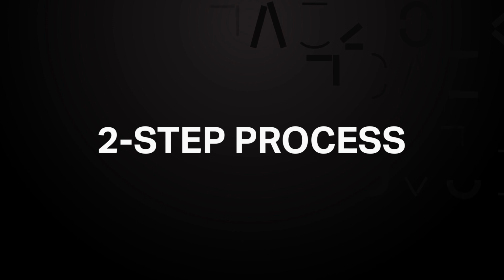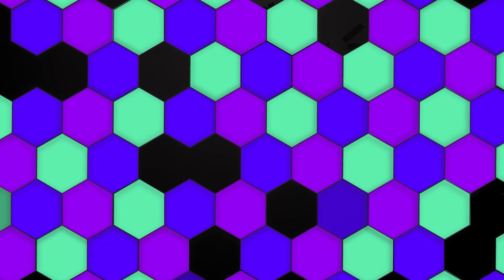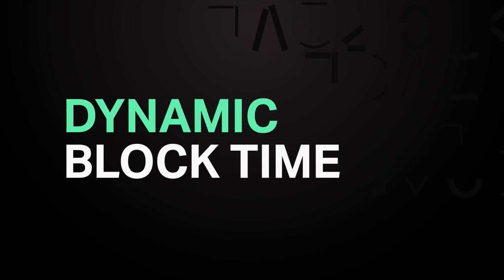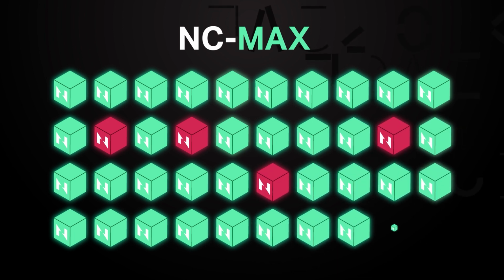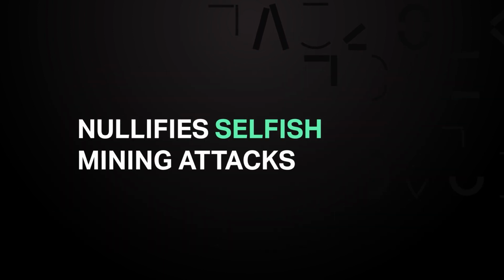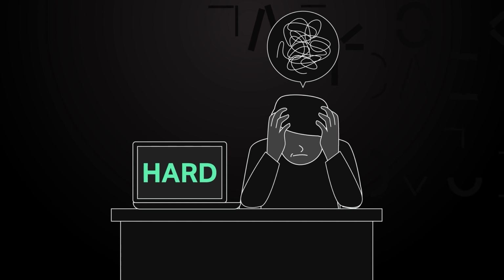NC-MAX: The Engine that Powers the Nervos Consensus Model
Nervos Network is an open source smart contract platform composed of multiple different blockchain layers that are specialised for different functions In previous videos, we have discussed this modular design and the components of each layer. The base layer is known as the Common Knowledge Base (CKB) - this layer is designed to maximise security and decentralisation and is the trust anchor for the entire network. This trust anchor is only possible due to a global, distributed consensus. The name of this consensus model on Nervos is NC-MAX; and this video will explain why NC-MAX represents the best iteration of current consensus models.

In order to provide trust and security to the entire network, NC-MAX builds on the tried and tested, industry standard first introduced by Bitcoin. And it does so whilst also reducing bottlenecks, improving transaction throughput, and eliminating selfish mining attacks. Not only does this make the Common Knowledge Base a reliable settlement layer, it enables it to truly embody the principles of censorship-resistance, decentralization, and permissionless participation. With Nervos, everyone wins.